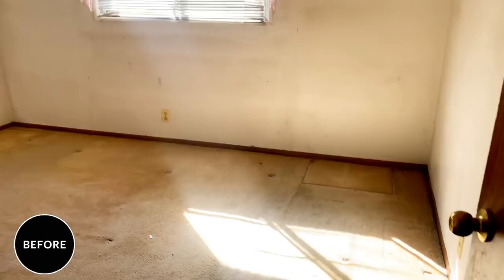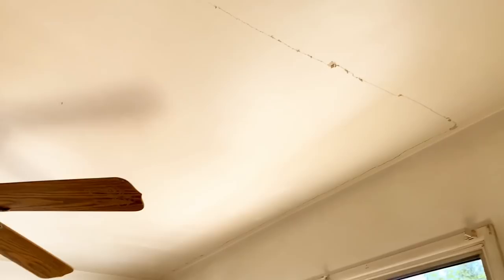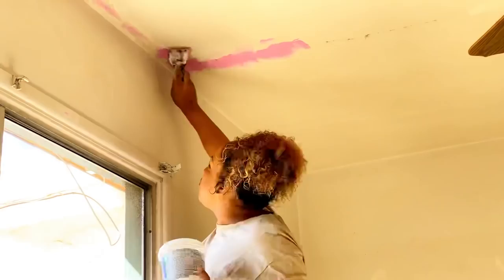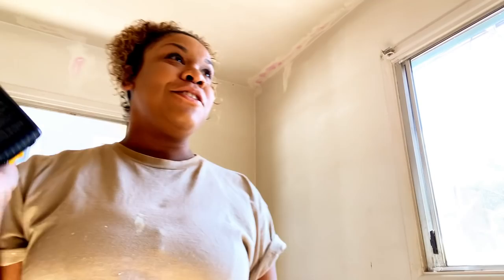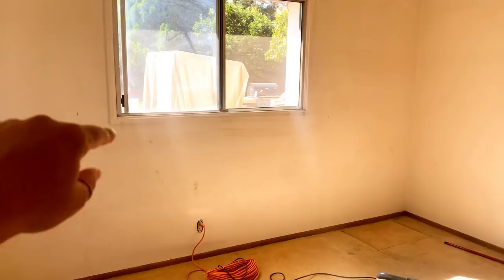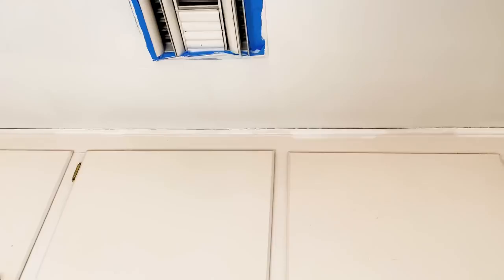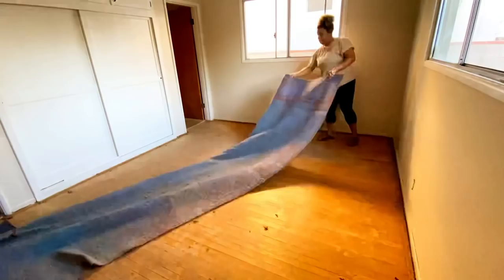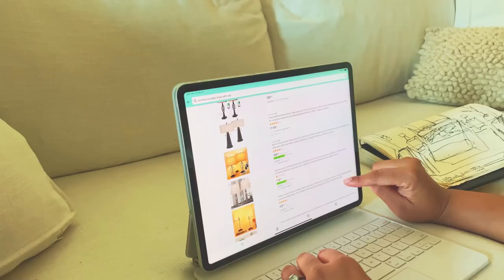Client Bedroom Makeover + My Design Process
Hey fam,
New room transformation here. I always love a good challenge, this room did not disappoint, hope you enjoy it. Down below are some links to things in the video let me know if there are any I missed.
Love & Light
Jasmine

Linen duvet
Duet insert
Table lamps
Pleated shades
Floor plant